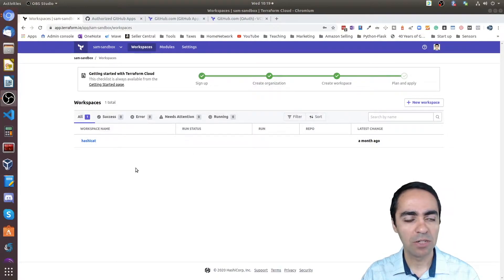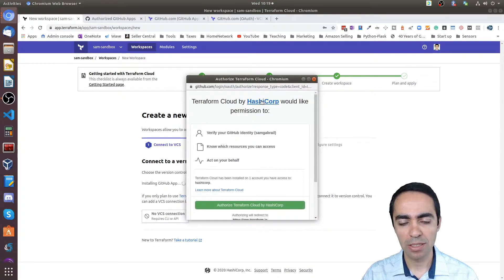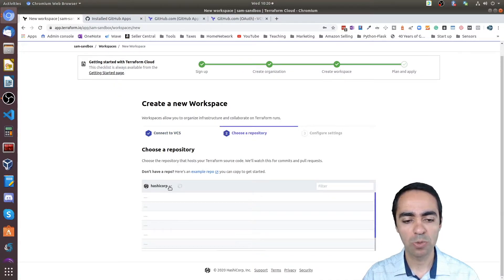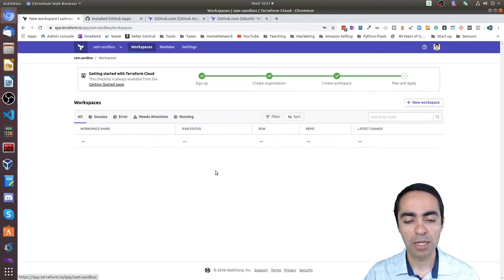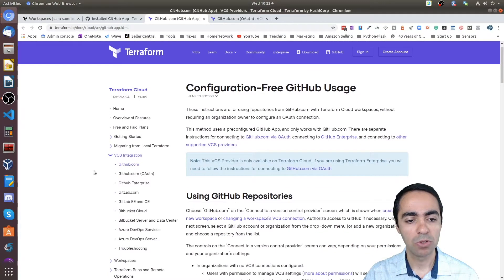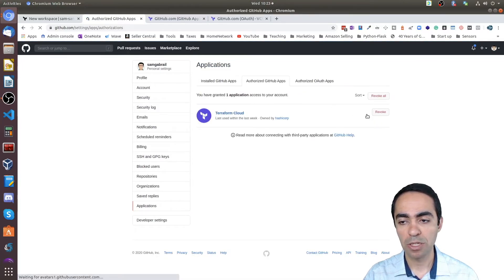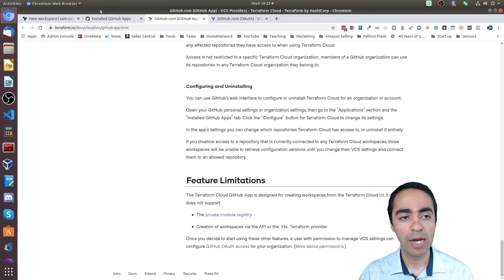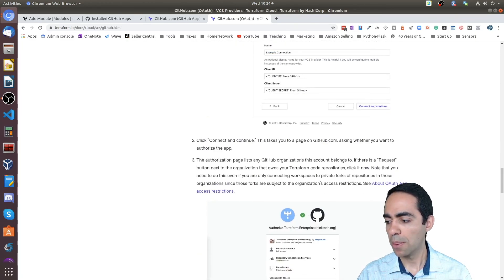Terraform Cloud and Github VCS Connection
In this video, I discuss the different ways you can connect Terraform Cloud with Github. Below are the 3 links that describe this in detail: